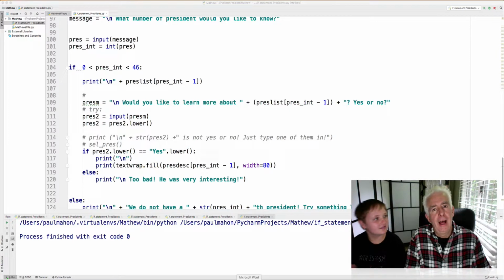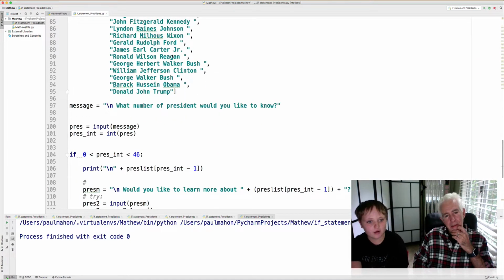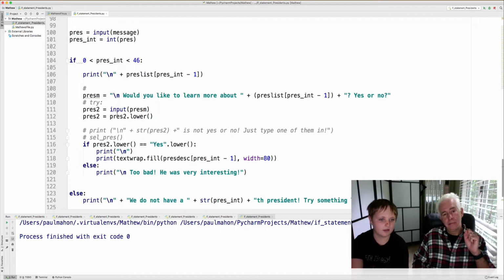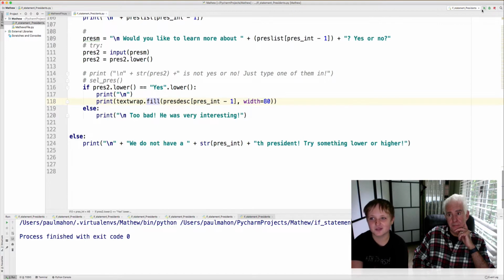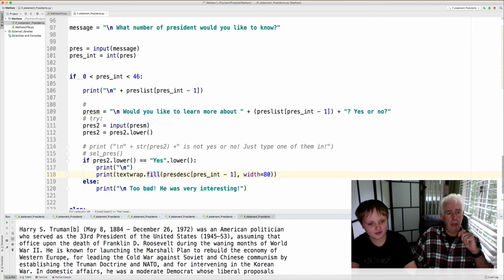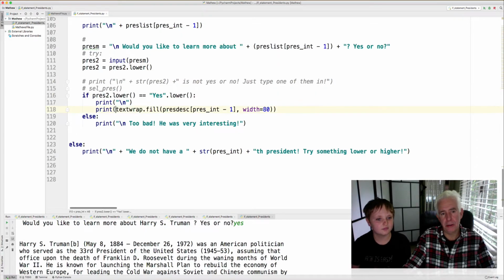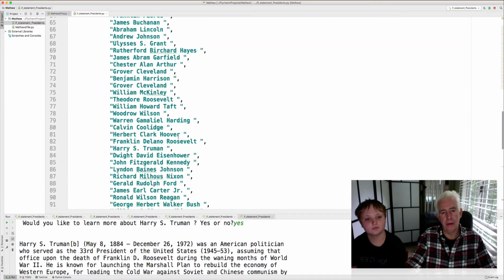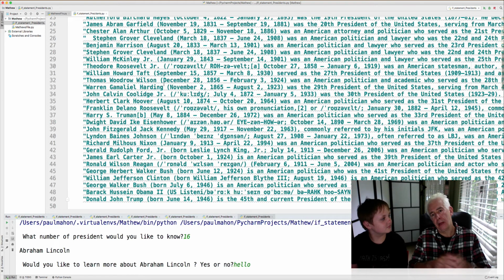Python For Kids - With Mathew - The "IF" Statement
Mathew updated his President program to incorporate what he learned in Lesson 5 with the “if” statement and lists